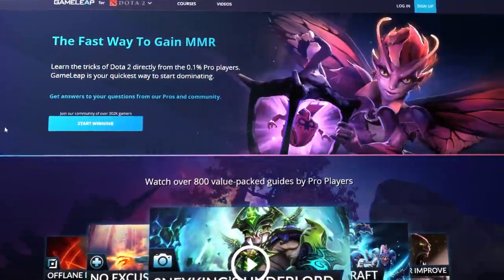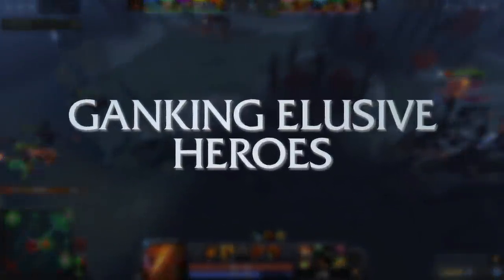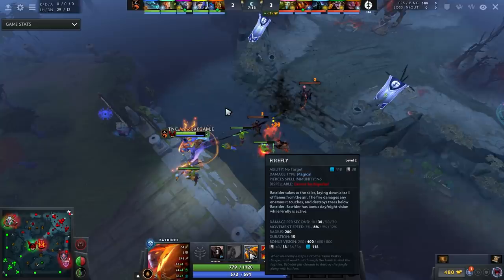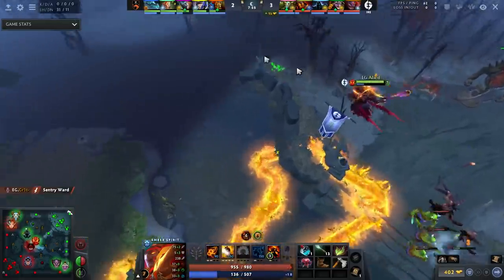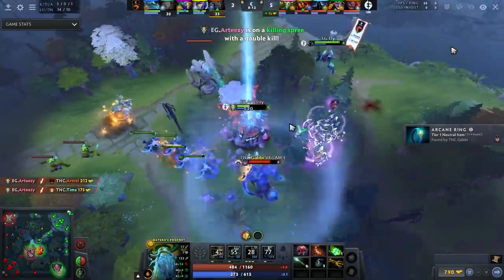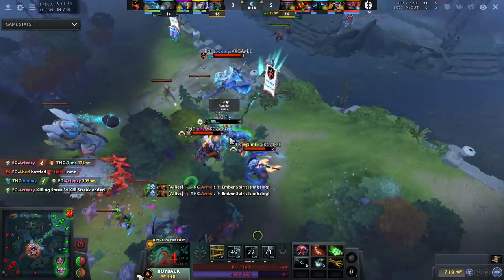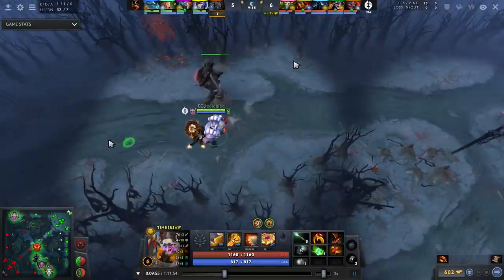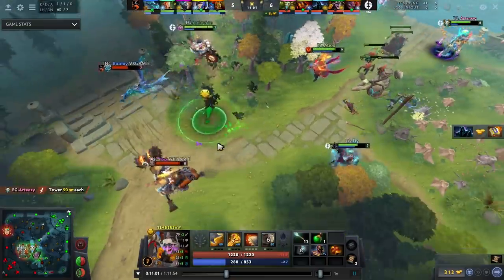5 Things I Learned from Watching EG vs. TNC - PRO TIPS Everyone Needs to Know - Dota 2 Guide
BECOME BROKEN! ONLY ON GAMELEAP